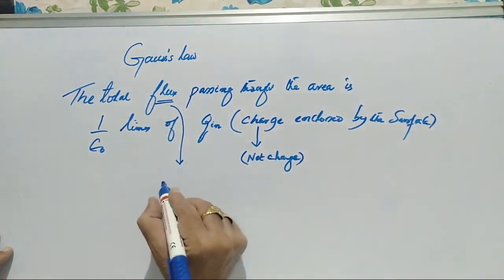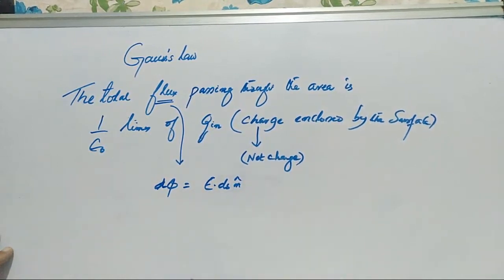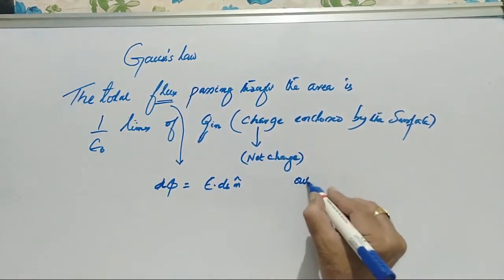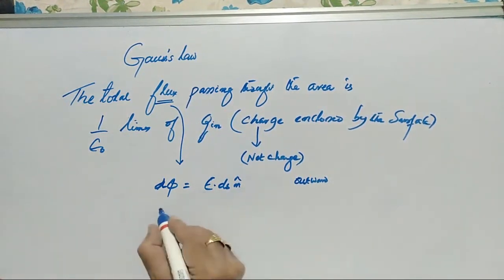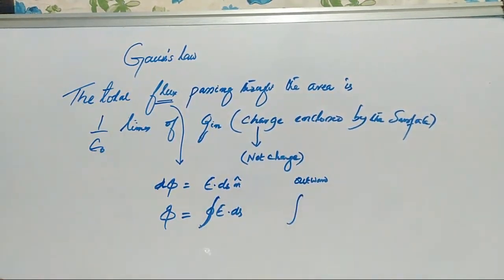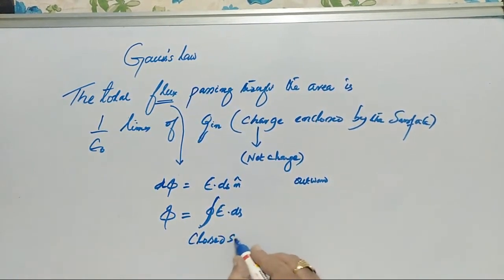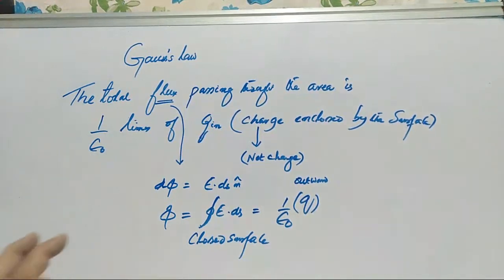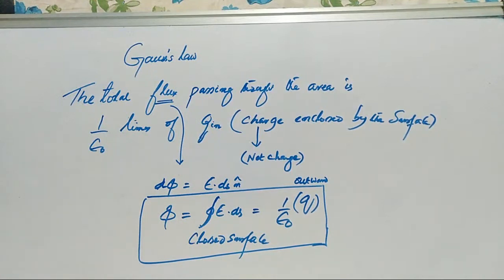GAUSS'S LAW & IT'S APPLICATIONS 1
IN THIS VIDEO GAUSS'S LAW AND IT'S APPLICATIONS WERE EXPLAINED WITH SUITABLE TEACHING AIDS